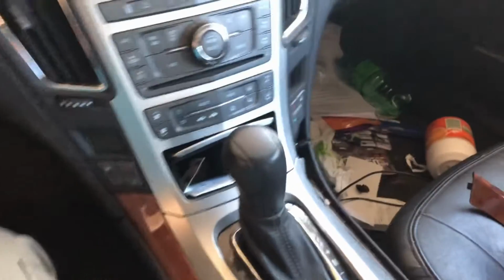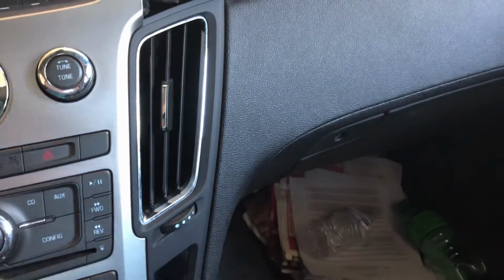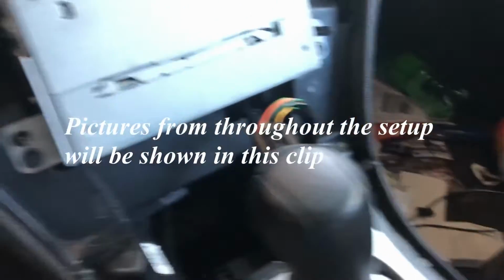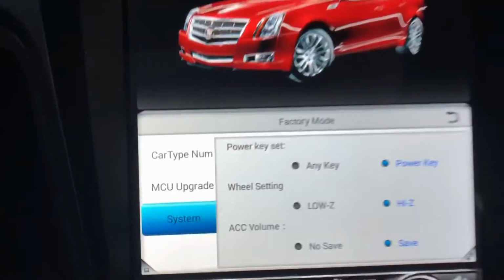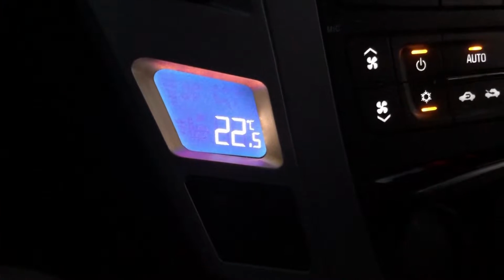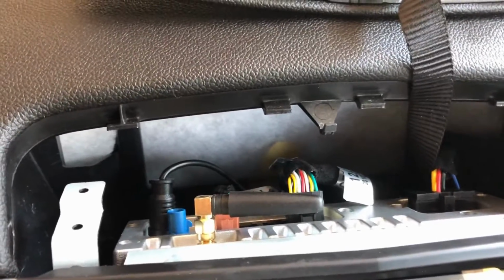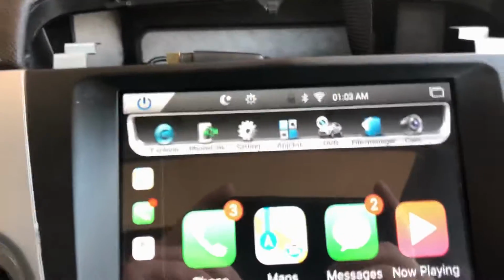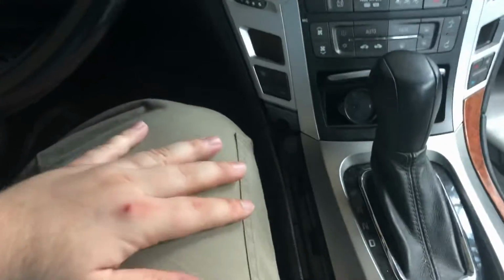Cadillac CTS Tesla Style Radio Install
In this video I show you how to install a Tesla style radio into a Cadillac CTS. I also install Apple CarPlay and test out some functions and settings menus.

So far I really like it! Apple CarPlay makes the UI look so much better and much more useful with my phone. It looks completely factory instead of having a DDIN with a bunch of useless buttons left on the faceplate.

Any questions or comments please just leave them below!

I no longer have these for sale for now. I’ve had issues getting them for reasonable prices and shipping being too expensive for me to make much profit. I’ve also had a lot of health issues going on and put the business on hold for a bit. Thank you guys for buying from my company, I really appreciate it.